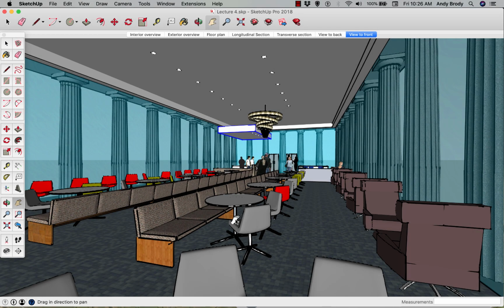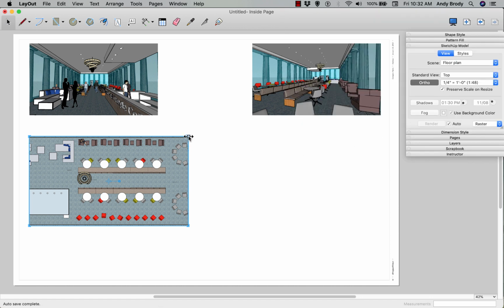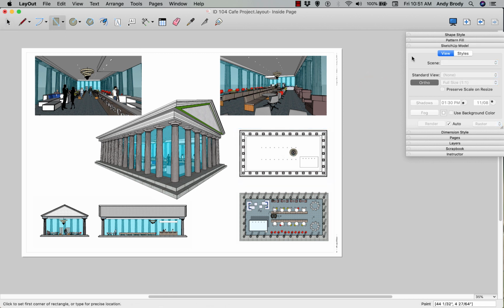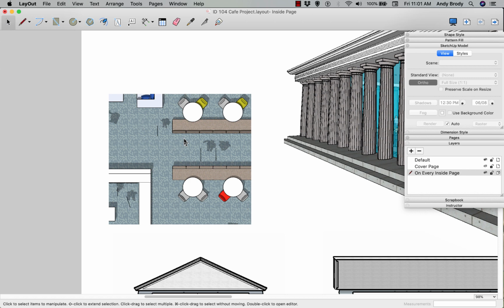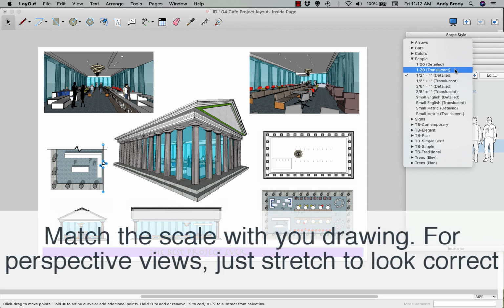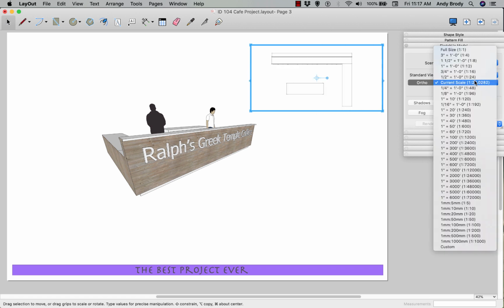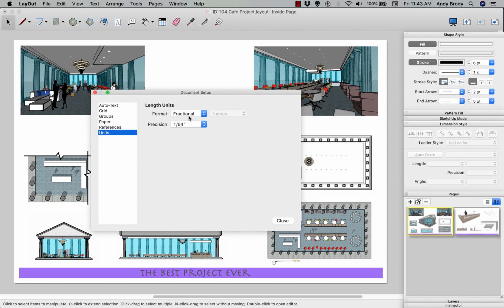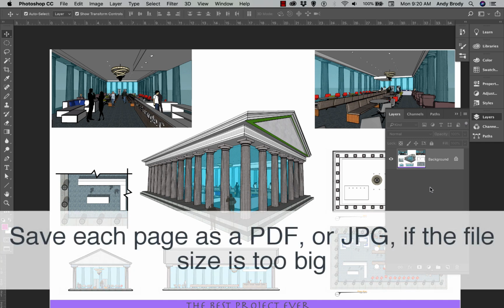SketchUp 7 Layout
Table of Contents:
00:04 - Sending the model to Layout
02:40 - Viewport model properties
05:47 - Irregular viewport boundaries
07:51 - Layers in Layout
11:51 - Enlarged plan views
14:50 -  The Scrapbook
18:37 - Adding another SketchUp model
20:46 - Notes and dimensions
22:47 - Speeing up a slow Layout file
24:05 - Exporting for print
25:54 - Preparing to print in Photoshop